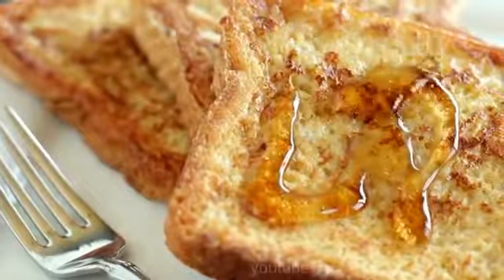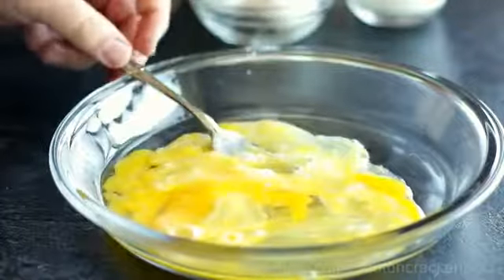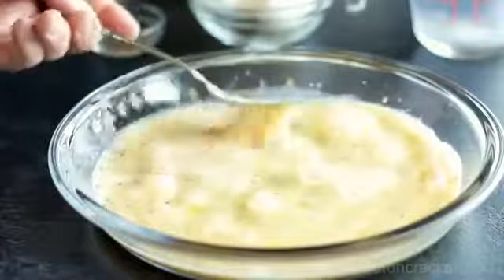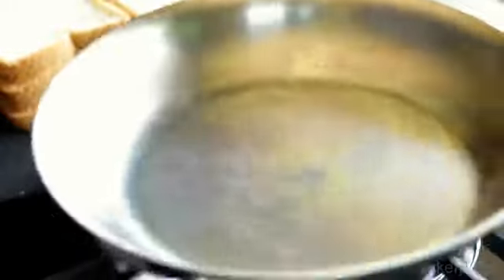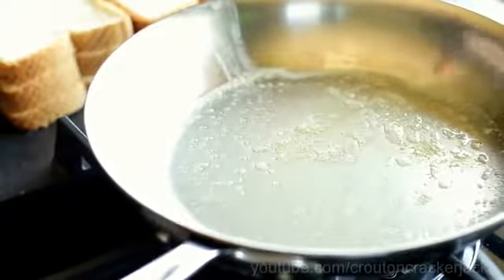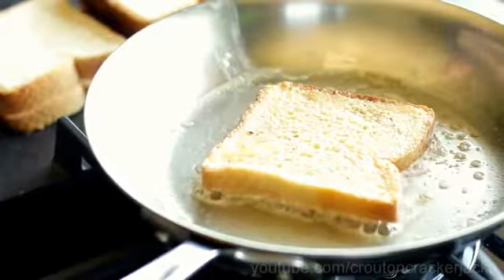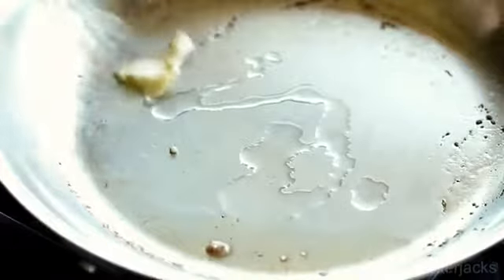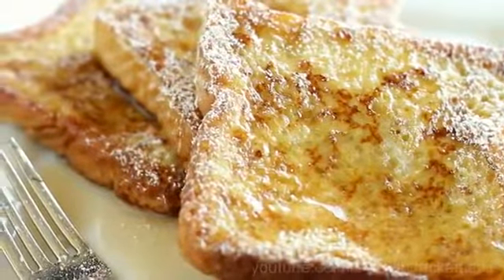Most delicious French toast in 5 minutes!!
Most delicious French toast easy way to make toast bread frenchtoast easy food hacks